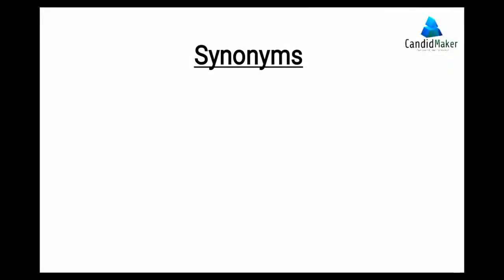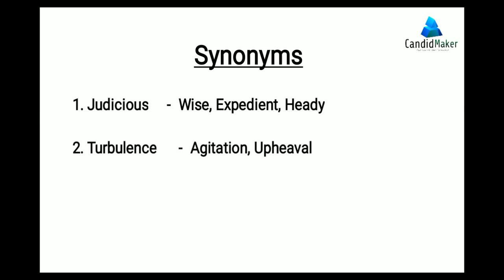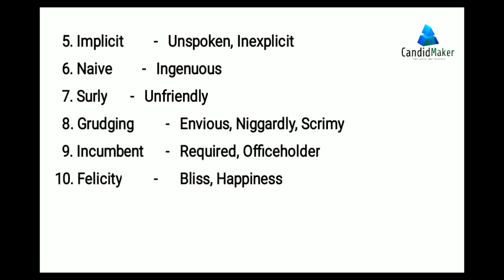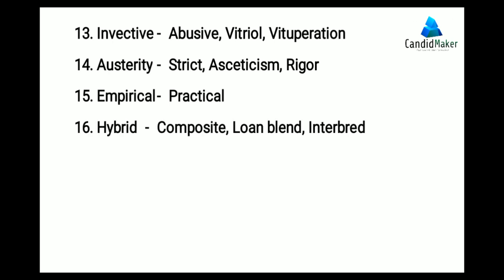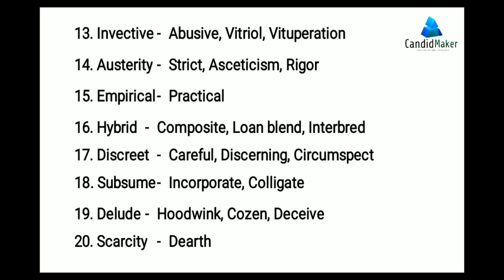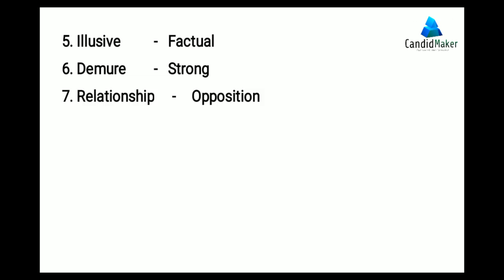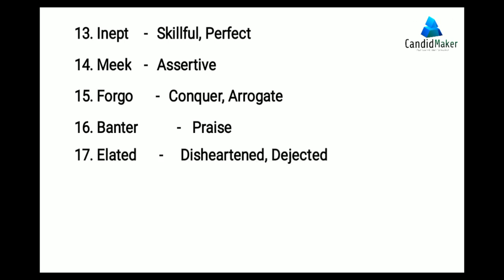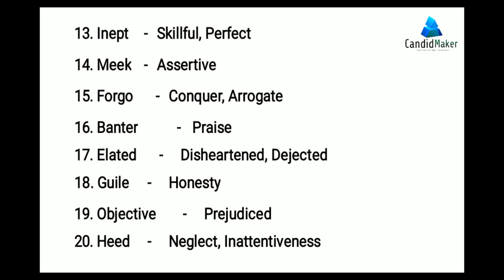SSC chsl previous year antonyms and synonyms | Part - 3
Candid Maker
Please Support !